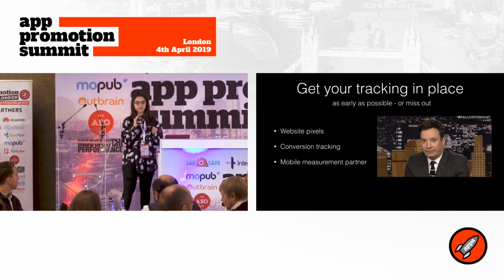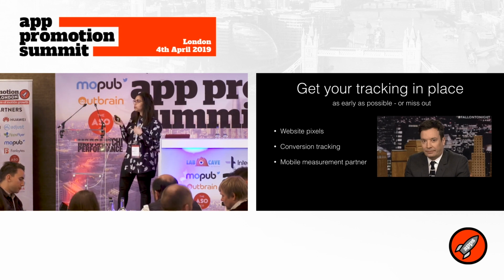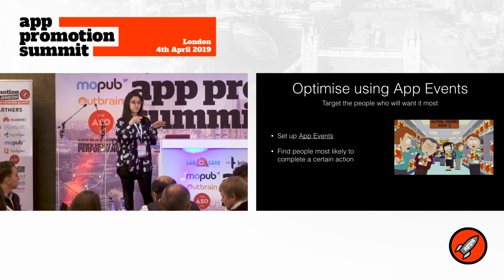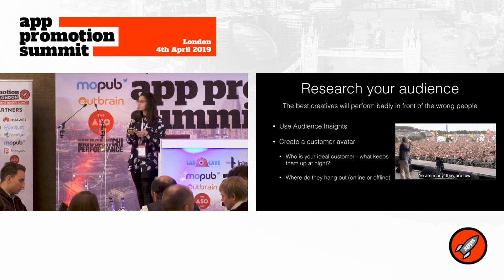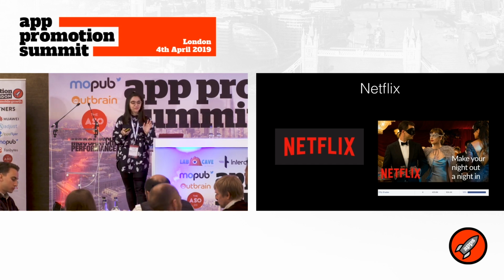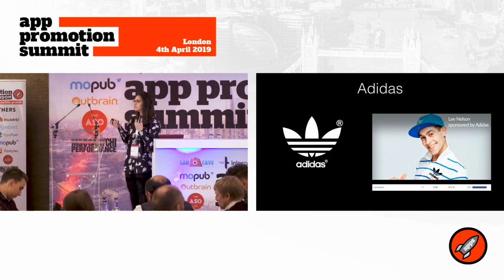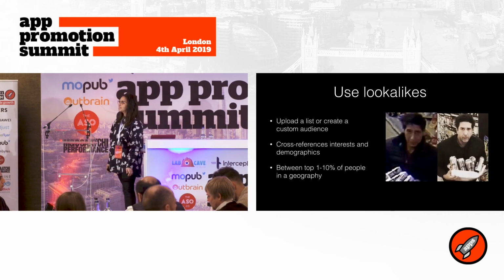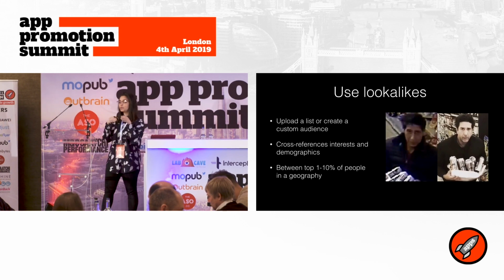5 Lessons Learned Growing Our App On Social Platforms